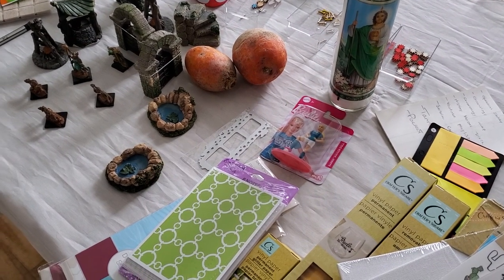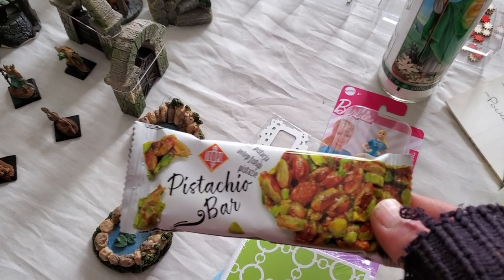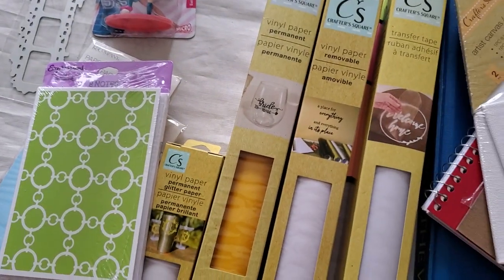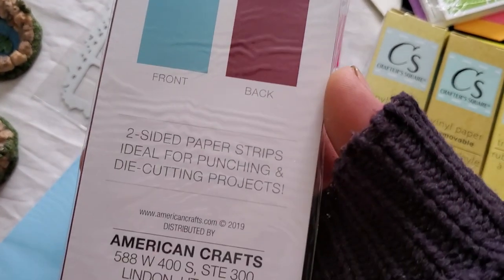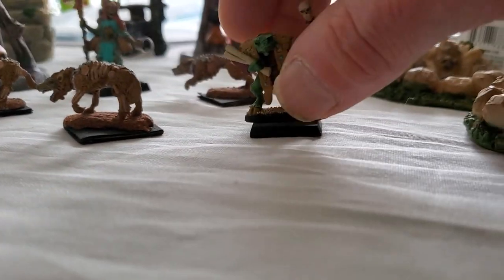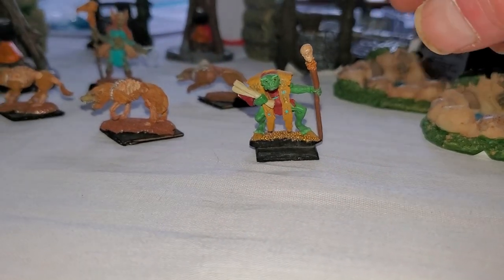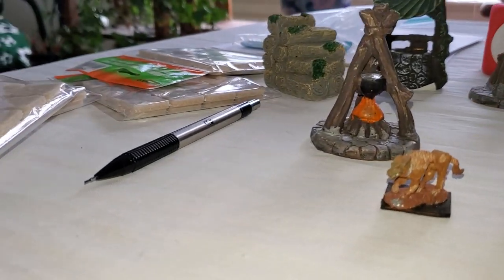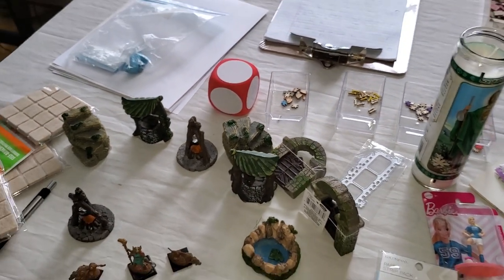More Dollar Store Stuff, Yellow Beets, And Ixta!